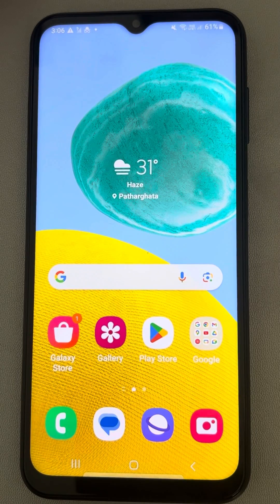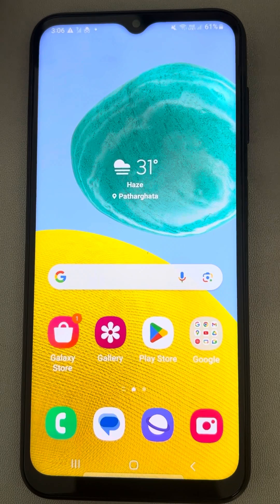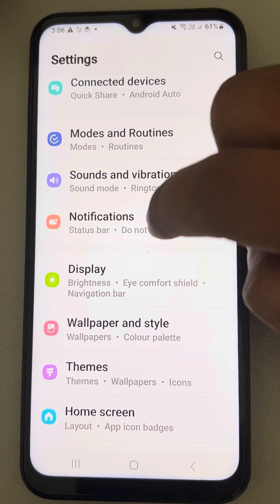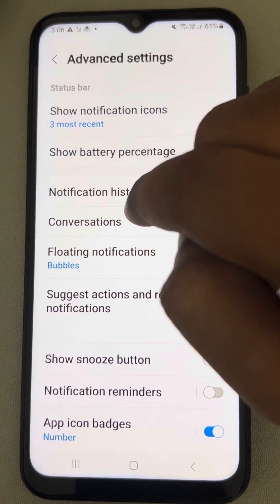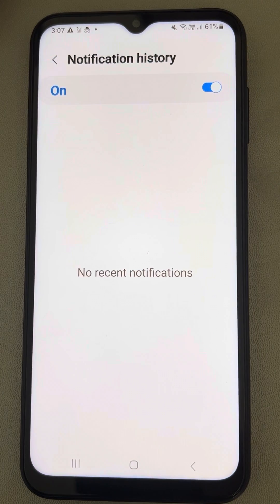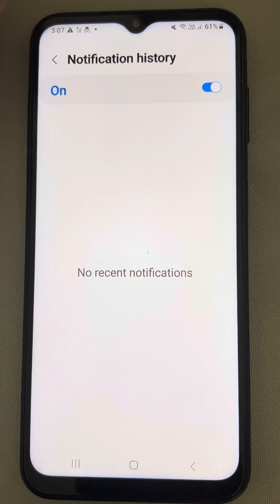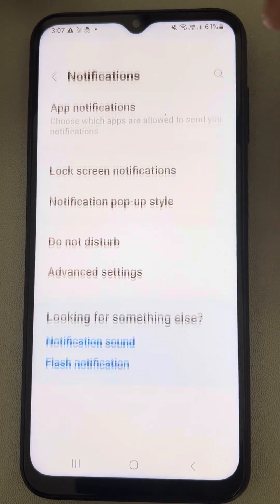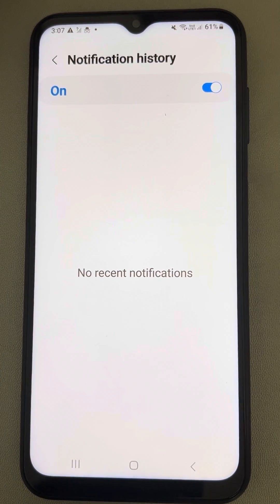How to enable notification history on Samsung galaxy phone